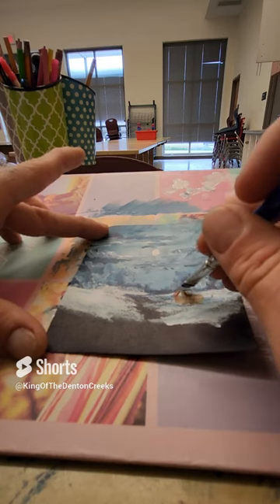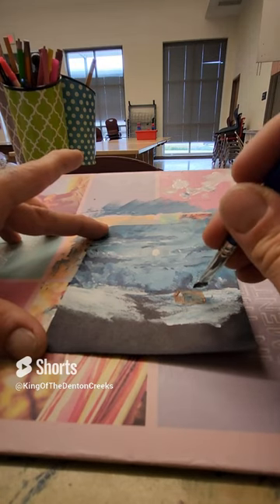Step-by-Step Guide to Acrylic Painting a Rustic Cabin: Part 7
"Hello there, my friends! Today we're going to paint a beautiful little cabin nestled among the trees. This is a place where you can imagine yourself escaping to for a peaceful retreat, where you can get away from the hustle and bustle of the world and just be surrounded by the beauty of nature.

We'll start with a dark blue sky, with some soft clouds floating by. Then we'll paint some tall, majestic trees around the cabin, using some greens and browns to create the sense of depth and shadow. We'll add some little details to the cabin, some warm light coming from the windows.

I hope you enjoy painting this cabin as much as I do, my friends. Remember, there are no mistakes in painting if you learn from them. So let your brush lead you, and let your imagination take flight!"